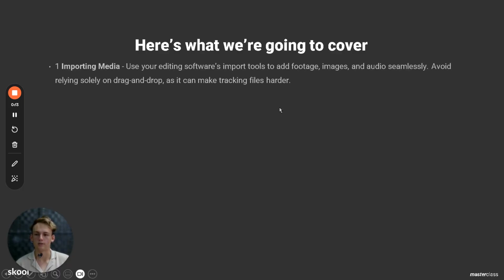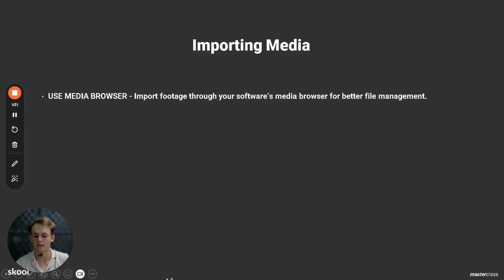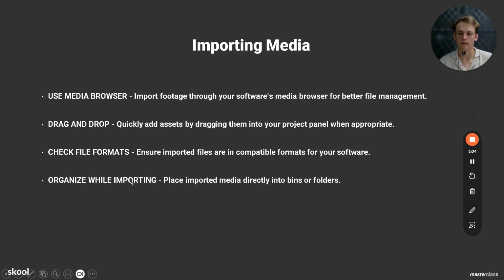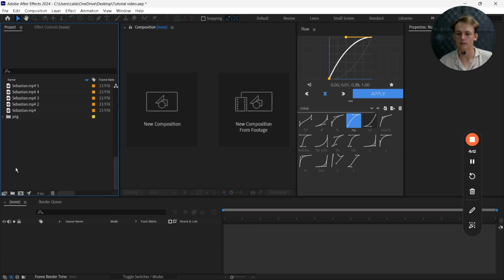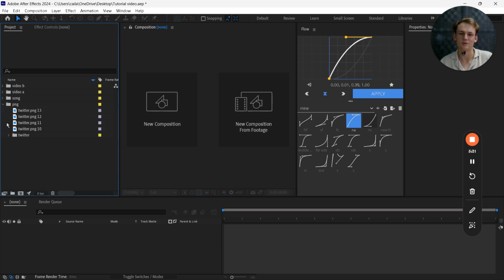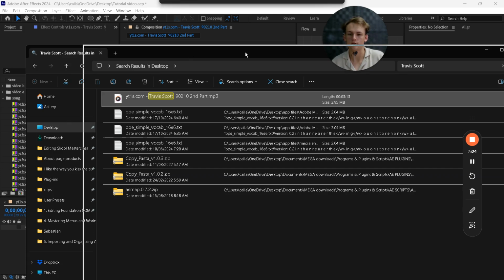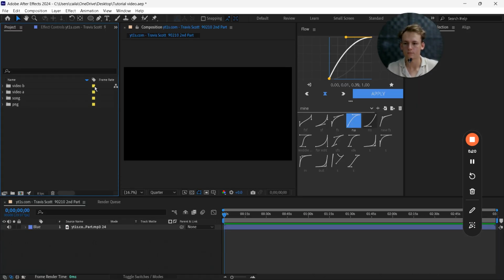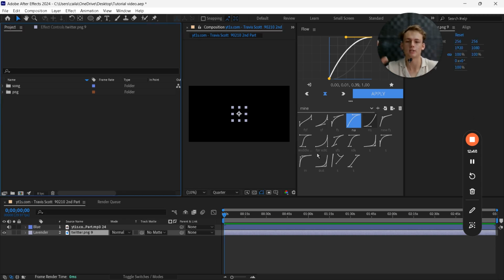Importing and Organizing Assets 🎥